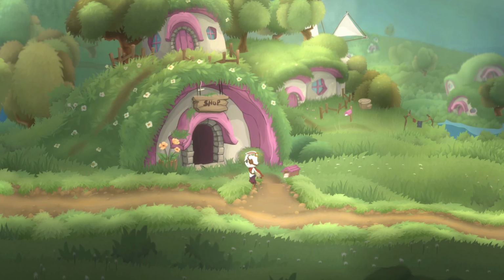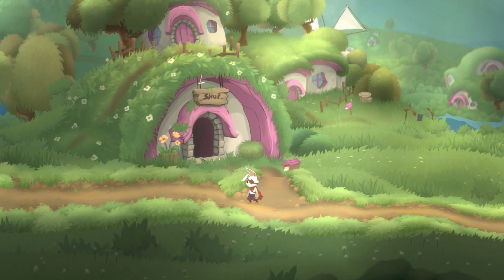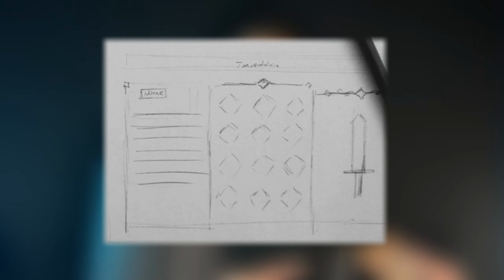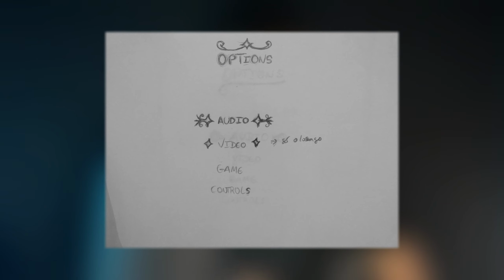How's Rabbit's Tale development going? - Rabbit's Tale Devlog Ep 06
00:00 Last Episode Recap
00:19 Rabbit Reveal & Animations
00:52 Jump Animation & Struggles
02:06 Combo Attack & Nuances
03:43 UI & Menus Process
05:19 HUD Development
06:03 FEEL & Enemies
06:51 Conclusion